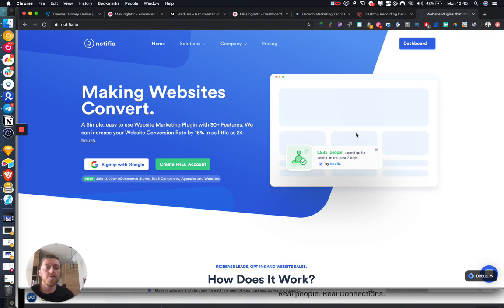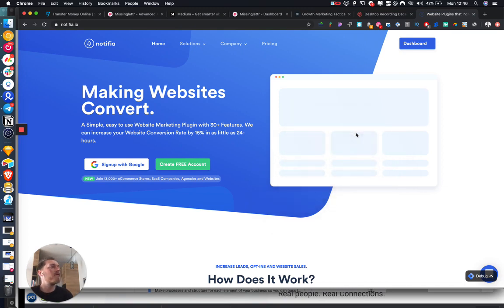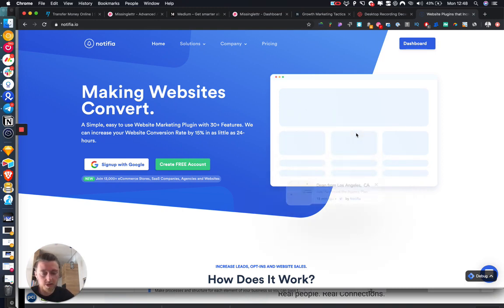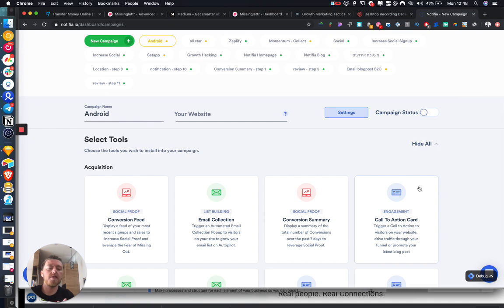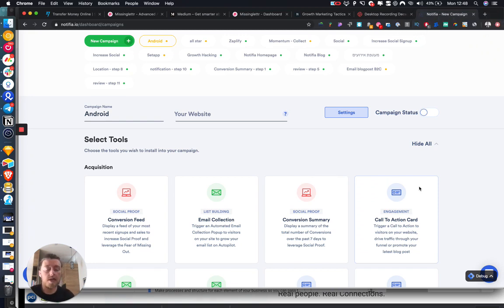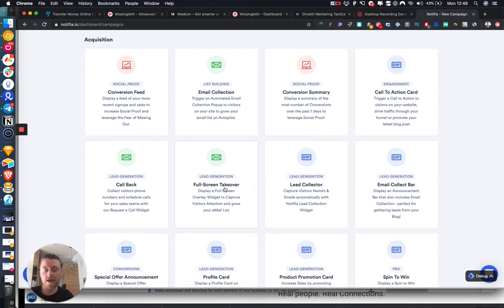Running Lean: How we release Micro MVPs within our SaaS